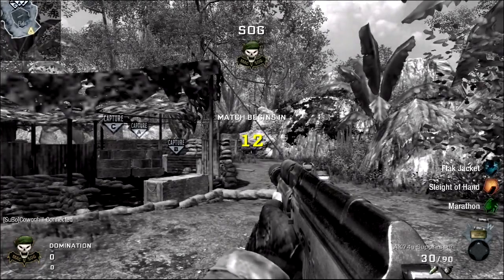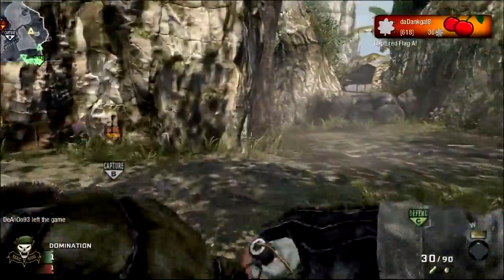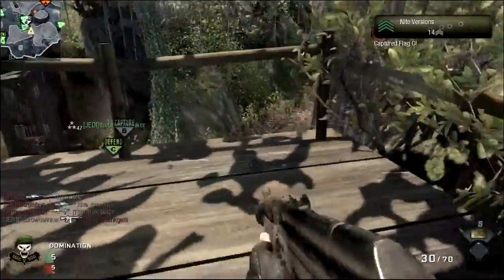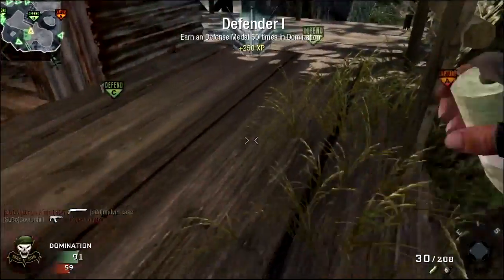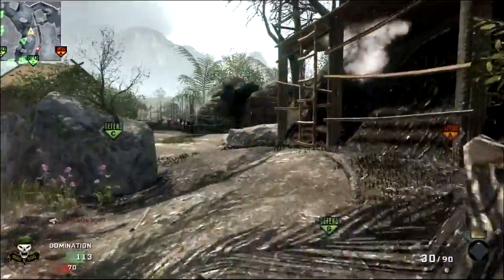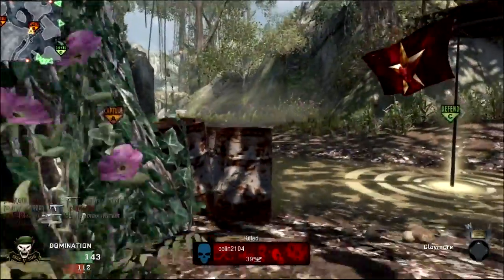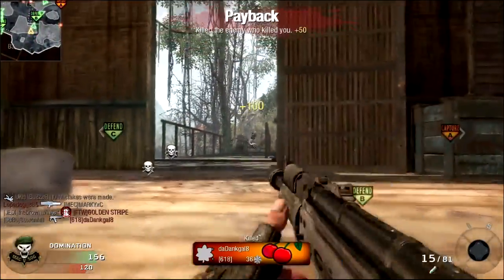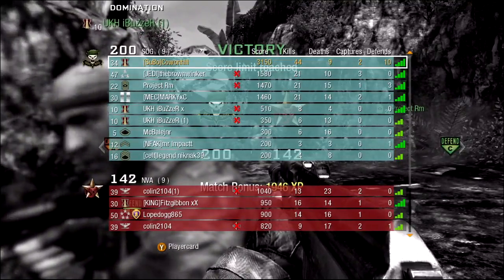Black ops 003: Winning jungle alone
Enjoy XD